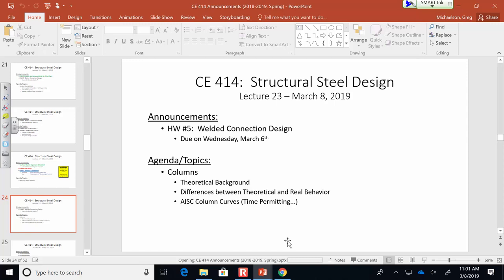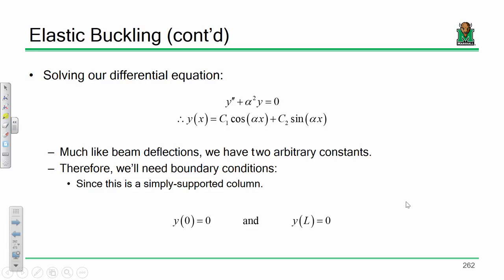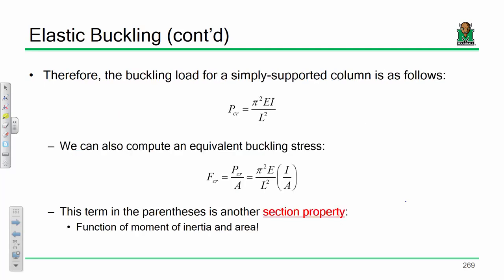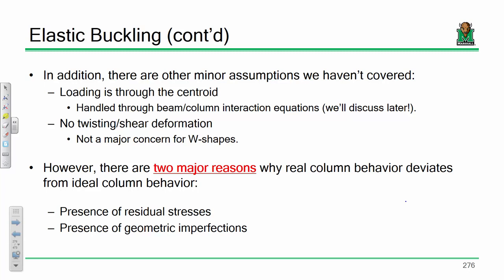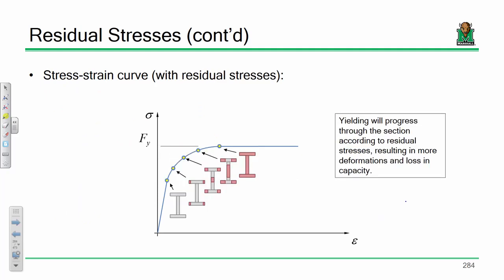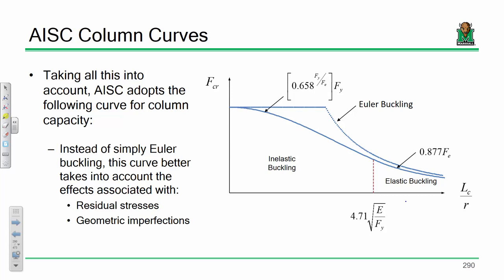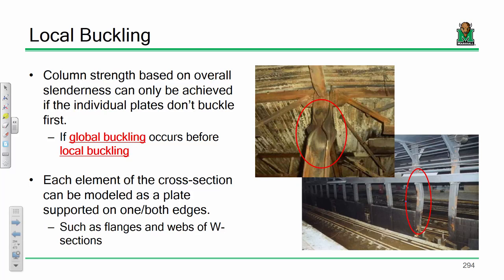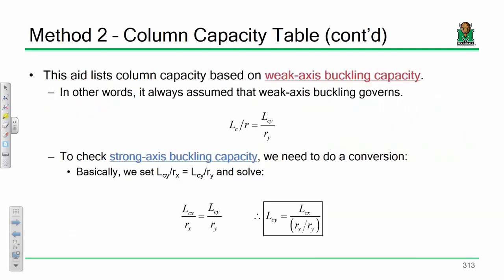CE 414 Lecture 23 Elastic Buckling 2019 03 08